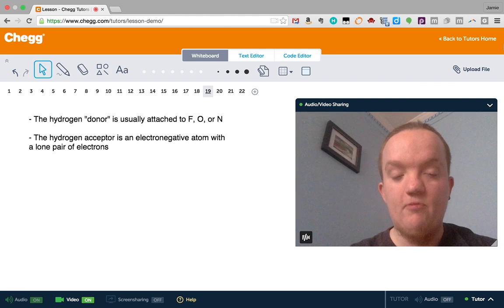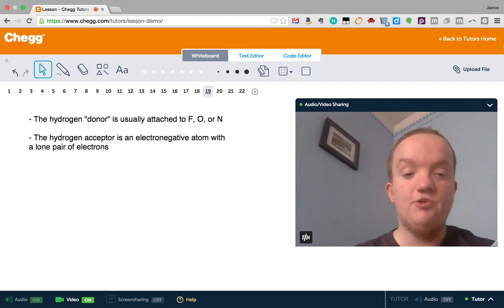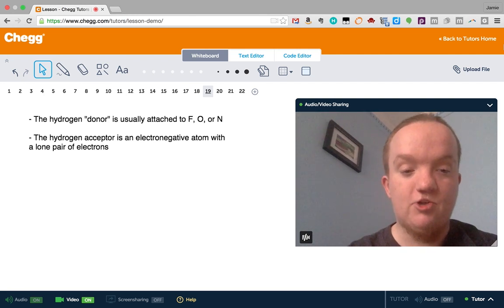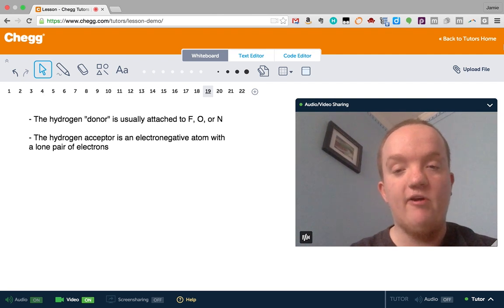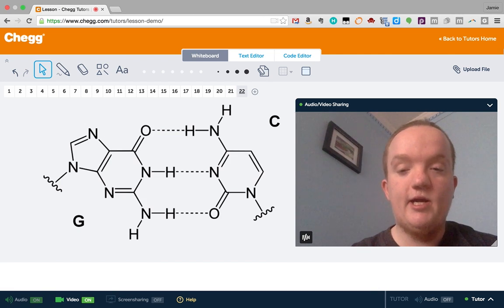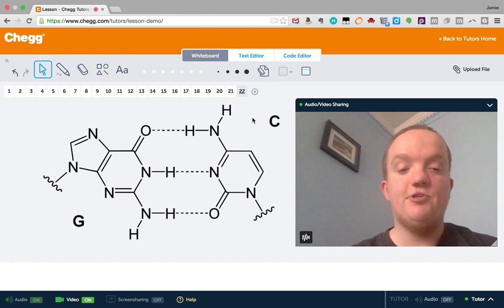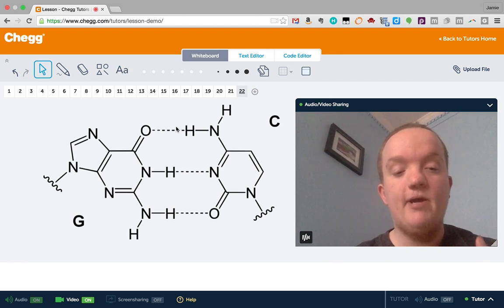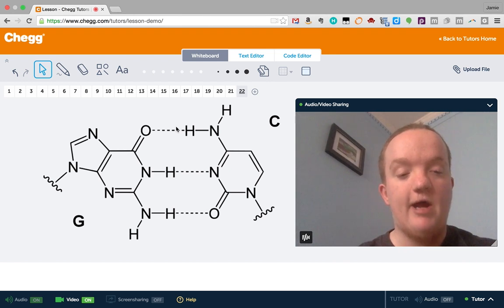Hydrogen Bonding | Chemistry | Chegg Tutors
Hydrogen bonding is an intermolecular or intramolecular attraction that occurs between molecules with hydrogen bond donors and molecules with hydrogen bond acceptors. Hydrogen bond donors are molecules that have a hydrogen attached to an electronegative atom (for example, hydroxyls or amines). Hydrogen bond acceptors are molecules that have a lone pair of electrons located on an electronegative atom (for example, oxygen, nitrogen, or fluorine). Hydrogen bonds are not as strong as covalent and ionic bonds but are stronger than van der Waals interactions. Hydrogen bonding is responsible for the high boiling point of water and is important for the organization of complementary chains of base pairs in DNA and RNA.

Learn about Chemistry terms like Hydrogen Bonding on Chegg Tutors. Work with live, online Chemistry tutors like Jamie B. who can help you at any moment, whether at 2 pm or 2 am.

About Jamie B., Chemistry tutor on Chegg Tutors:

BA Mathematics & English, MS Applied Mathematics major

Subjects tutored: SAT, SAT II Latin, Geometry, Chemistry, Set Theory, Physics, R Programming, Latin, Discrete Math, Computer Science, MATLAB, English, Psychology, Writing, Literature, Geometry (College Advanced), Biology, Linguistics, Study Skills, Number Theory, Statistics, Applied Mathematics, Numerical Analysis, Linear Algebra, Basic Math, and Calculus